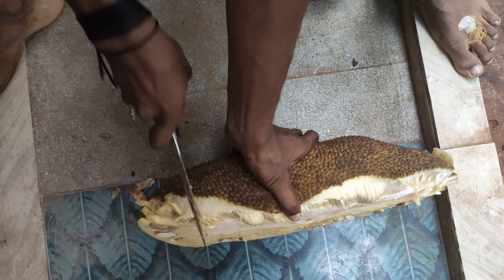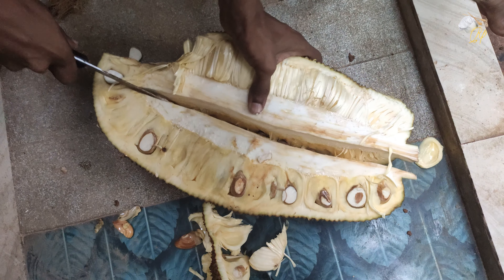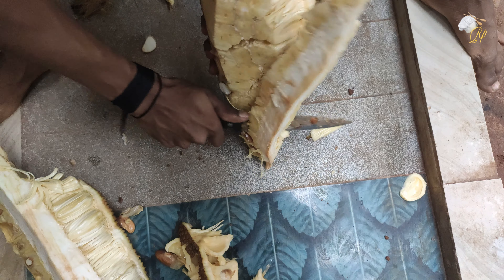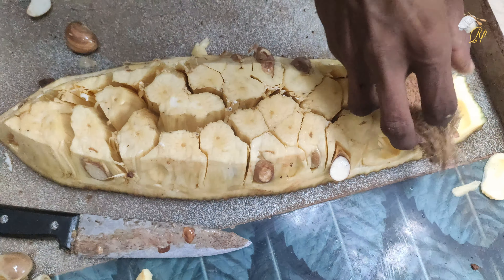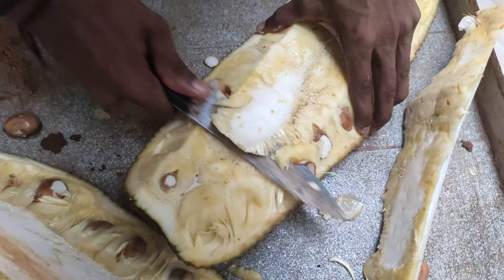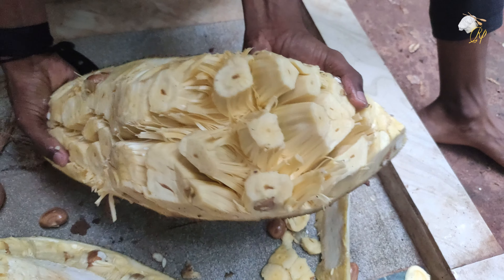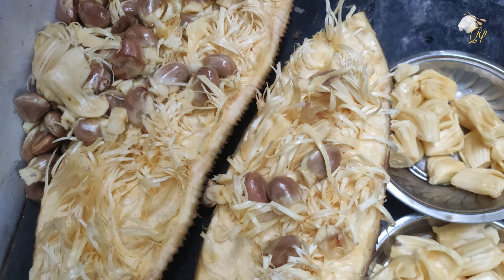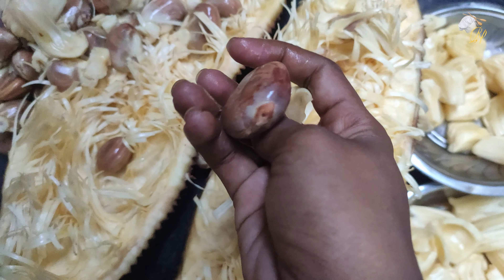பலாப்பழம் சாப்பிட்ட பின் செய்ய கூடாதவை❌ Jack Fruit Cutting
Jack Fruit Cutting Skills and Eating

 பலாப்பழம் சாப்பிட்ட பின் செய்ய கூடாதவை❌